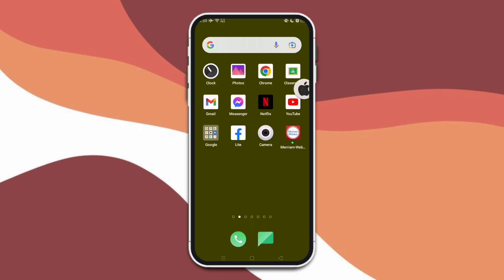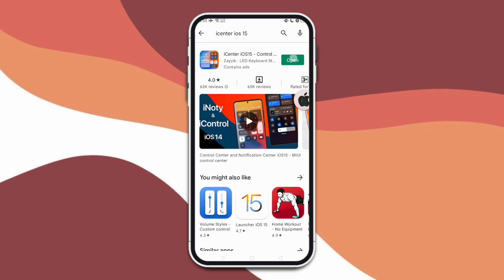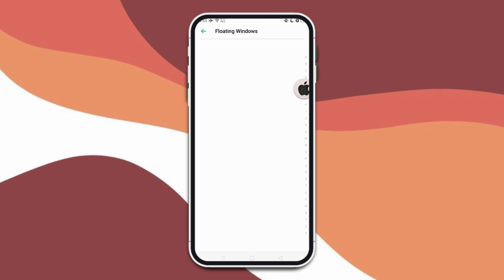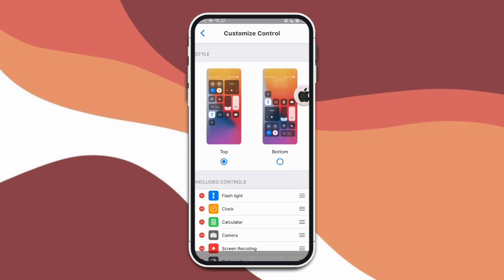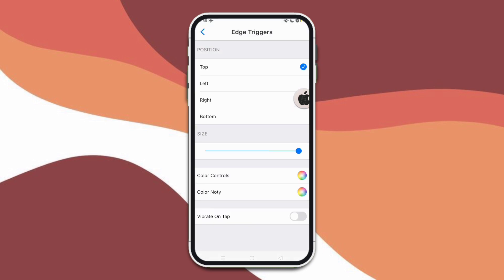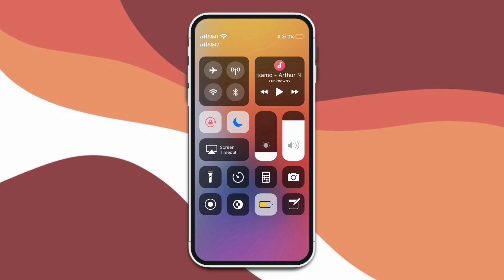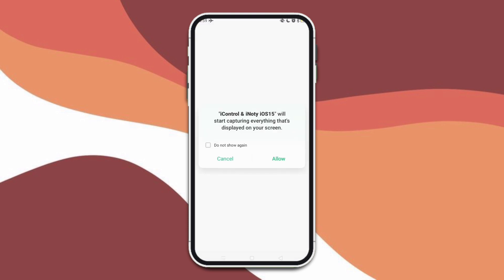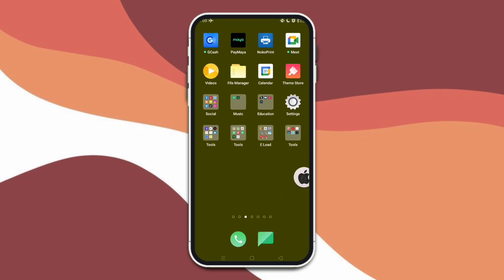iPhone Notification and Control Center Style for Android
I post different video tutorials about iOS Style Apps, iOS emojis, RolePlay Tutorials, and more!

₍₍ ◝( Let me know if you want something like this more and you can request me anything, anytheme you want. Enjoy ~

🐐 q+a ˚ ‧ ꒱꒱
❀q {phone unit?}
❀a {oppo a12}

🐤 editing info ˚ ‧ ꒱꒱
୨♡୧ editing: {vllo}
୨♡୧ recording: {oppo recorder}
୨♡୧ thumbnails: {phonto, picsart gold}

🍰 credits ˚ ‧ ꒱꒱
video description by Beary the Polar Bear 🍕
◉ audio used:
💿 Sakura Trees by Saib

bye 💖